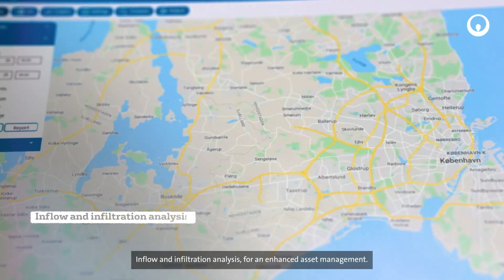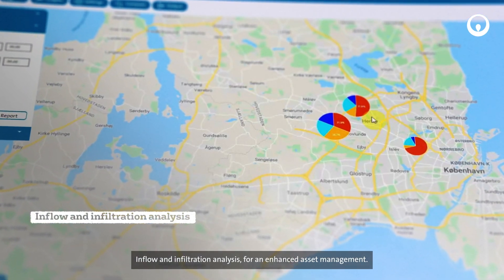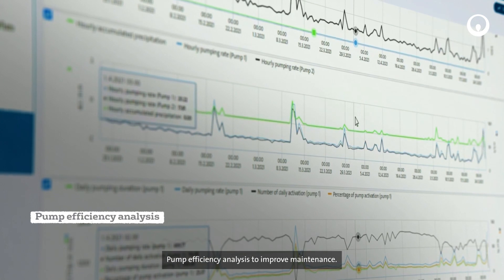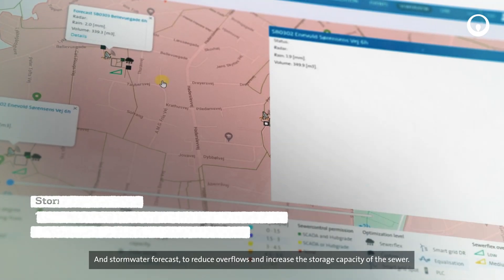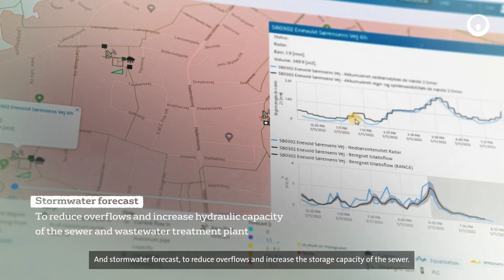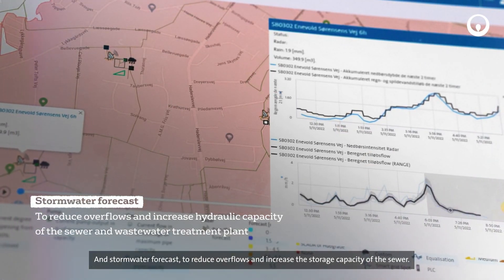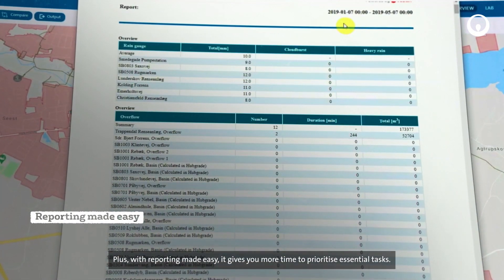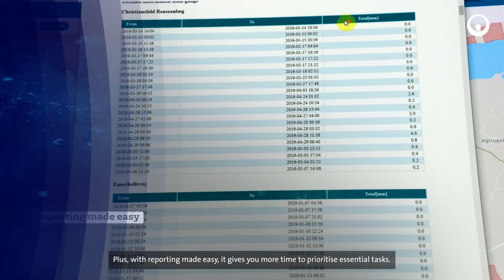Optimize your sewer network thanks to Hubgrade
Predicting & understanding sewers flow conditions have never been more important!
Hubgrade Performance Sewer module collects and analyses data from your sewers.
00:00 Predicting & understanding sewers flow conditions have never been more important!
00:25 Hubgrade Performance Sewer module
00:24 Hubgrade platform